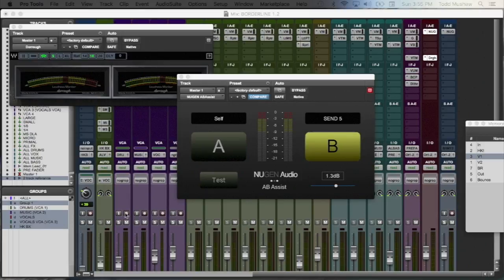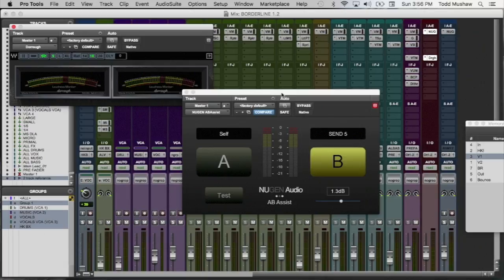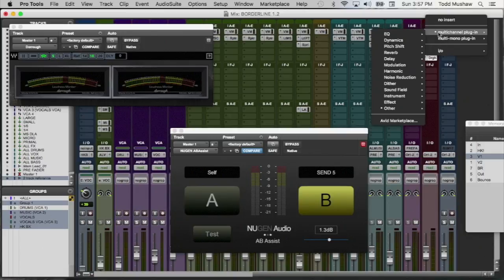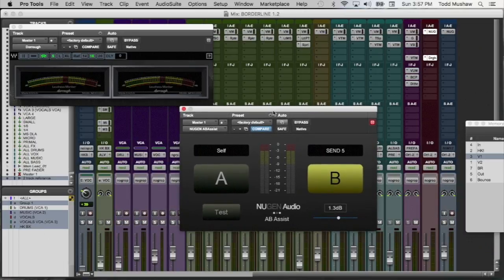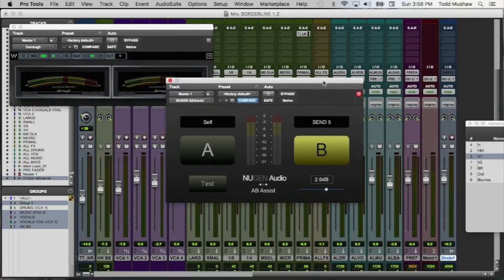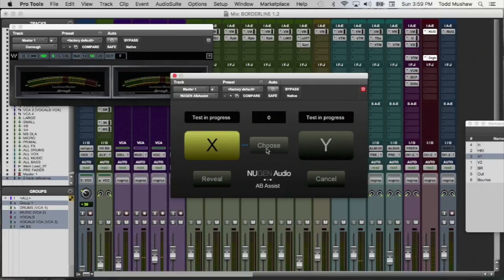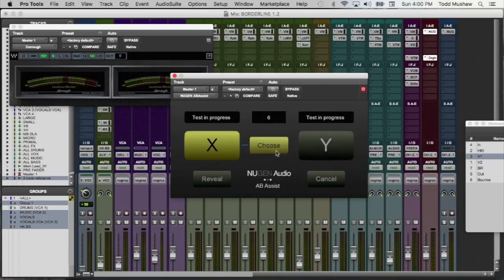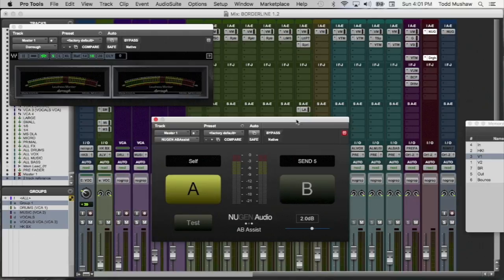PRO TOOLS TIPS & TRICKS - NUGEN AUDIO A|B Assist FREE PLUGIN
NUGEN AUDIO'S FREE plugin for Pro Tools users.